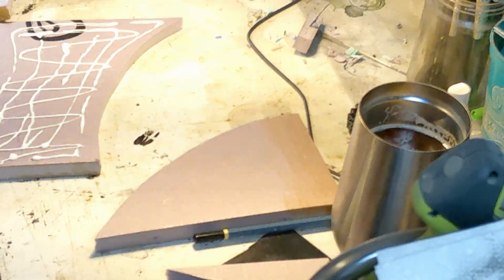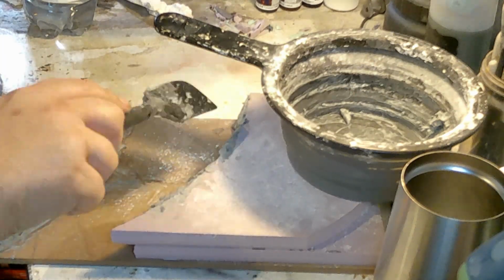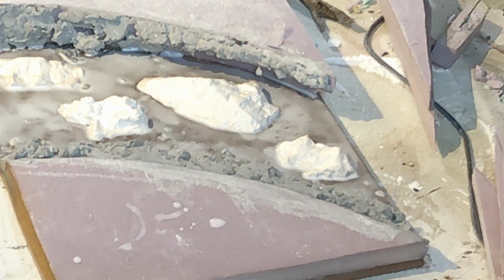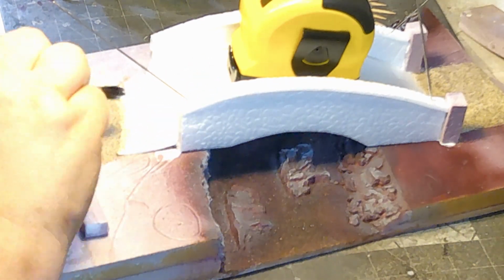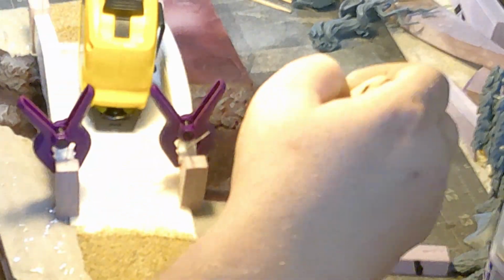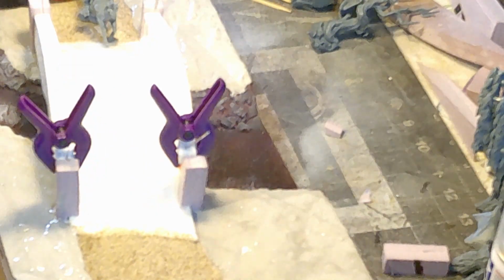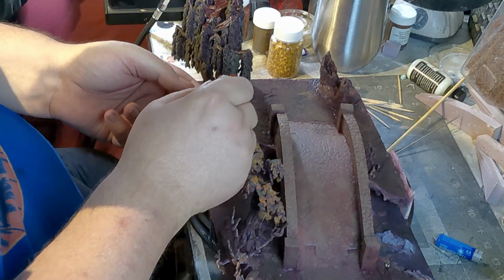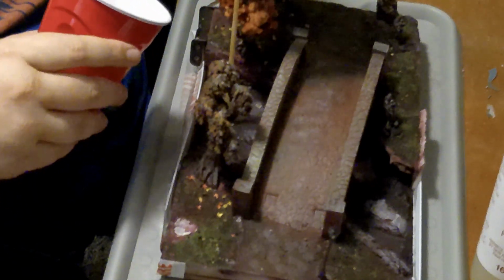Halloween Special: Sleepy Hallow Diorama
Some fun and the tips on our build.